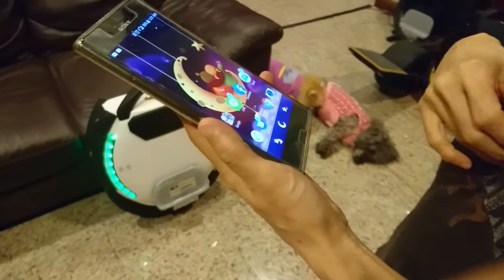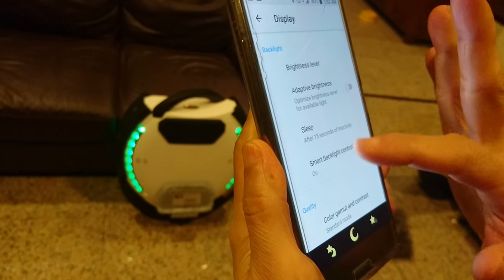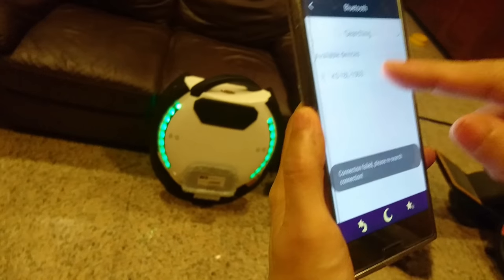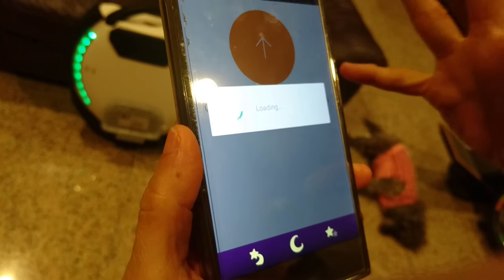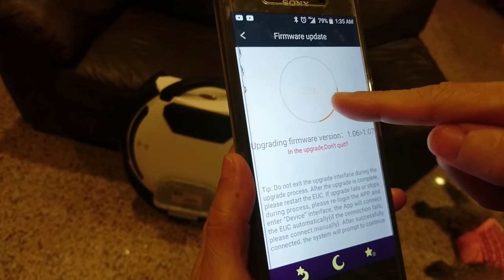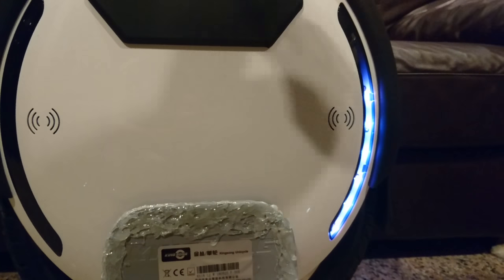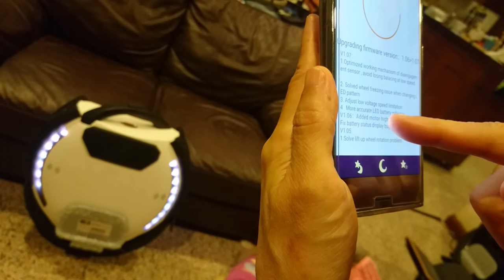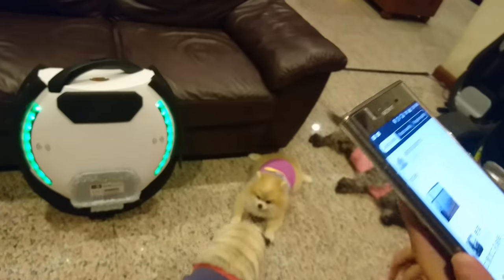King Song EUC How to Upgrade firmware ks18l